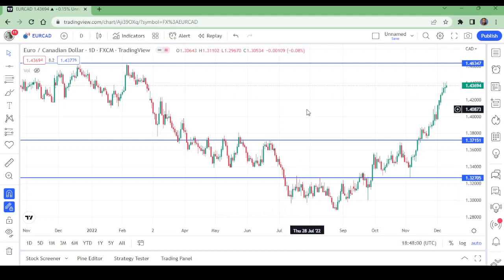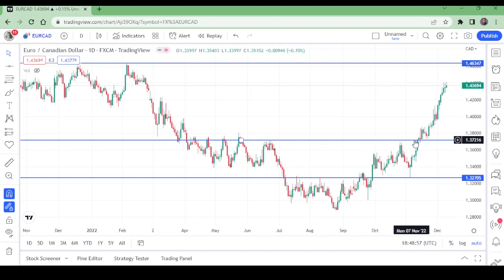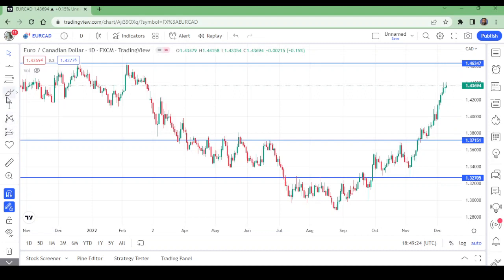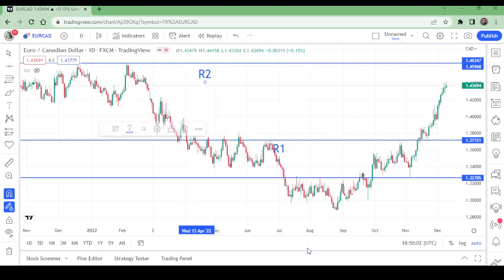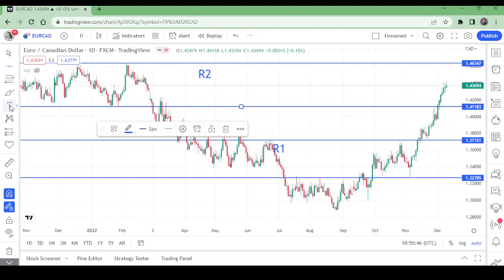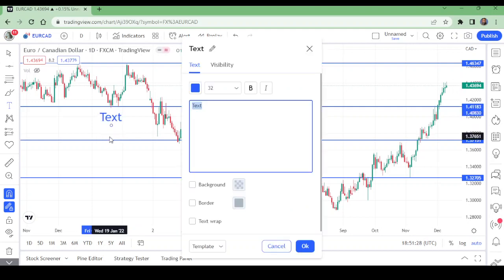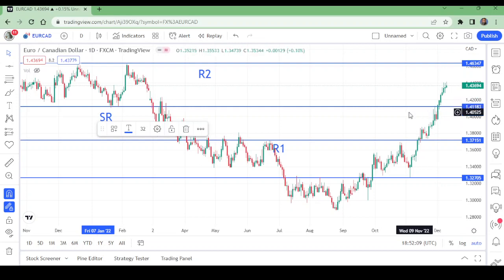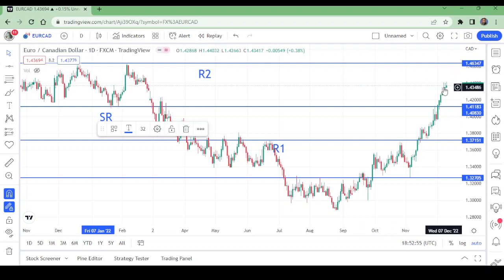EURCAD ANALYSIS.It is going up.Heading towards resistance.It is bullish according to my strategy.